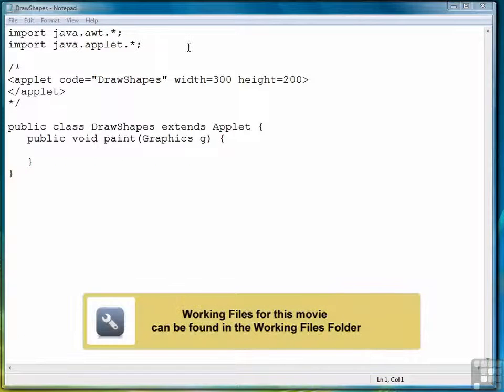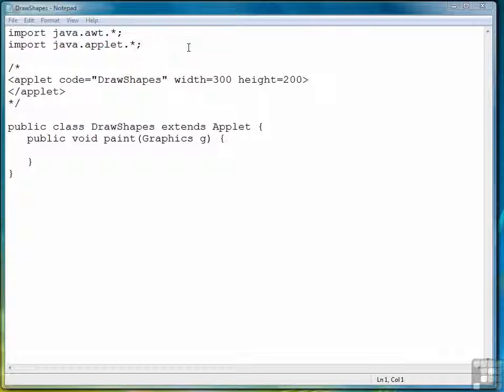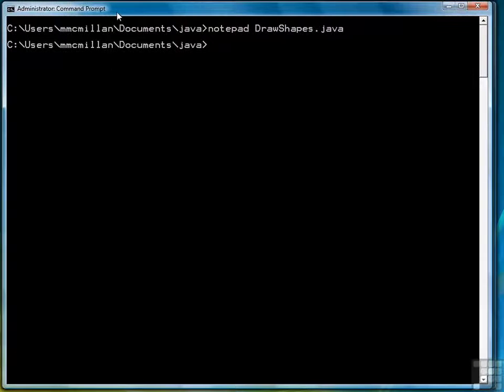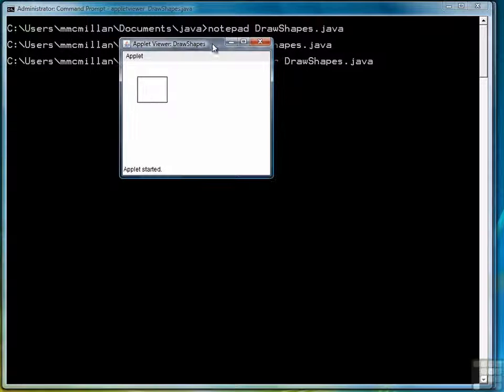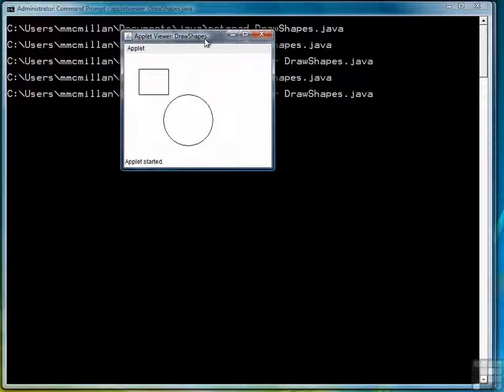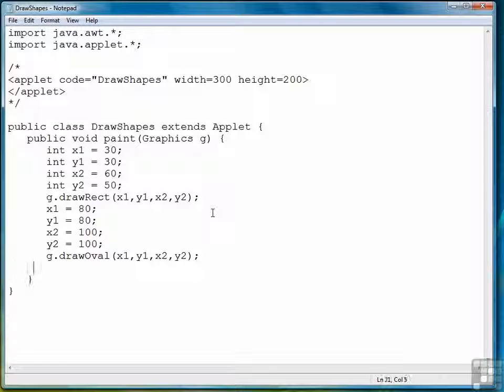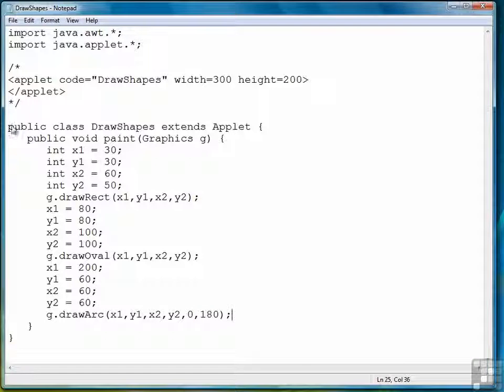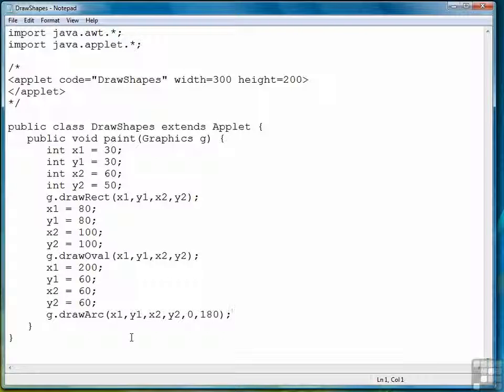18 02 Drawing Shapes